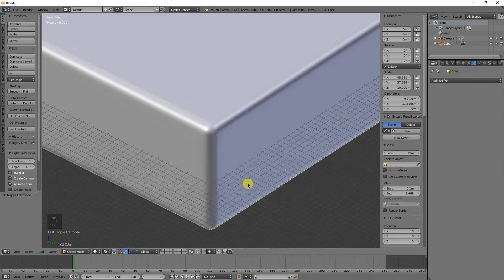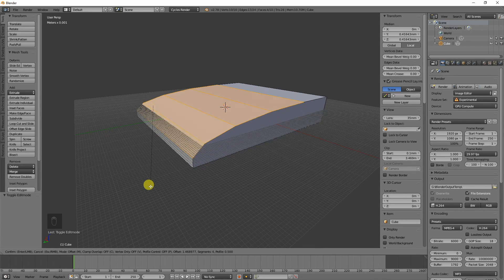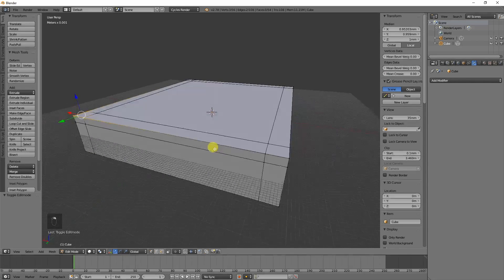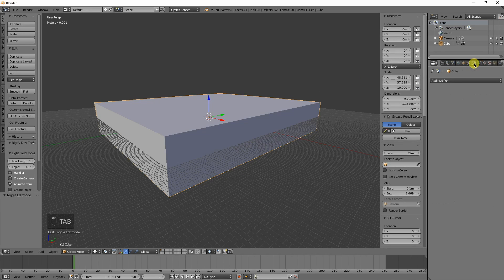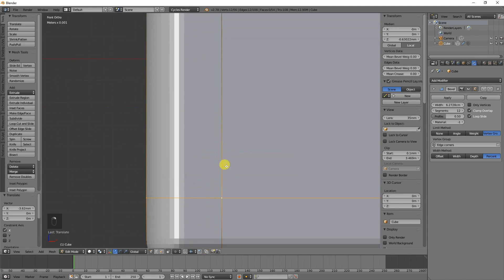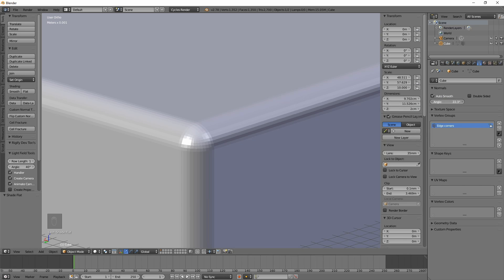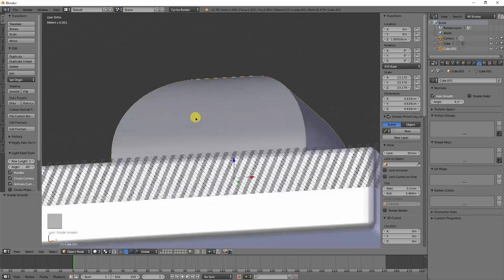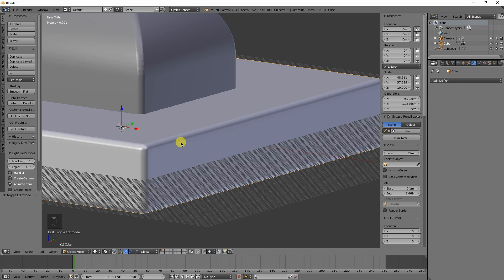Blender Tutorial #044 : Bevel Edge with Vertex Groups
Links Below this Description:
In this Video, I show how to use Vertex Groups with the Bevel tool to get really nice smooth even edges.  It's something that's pretty difficult for most people and getting nice edges.  I hope this helps!